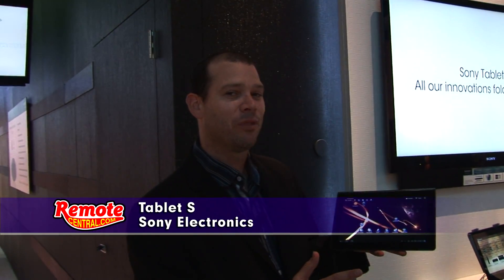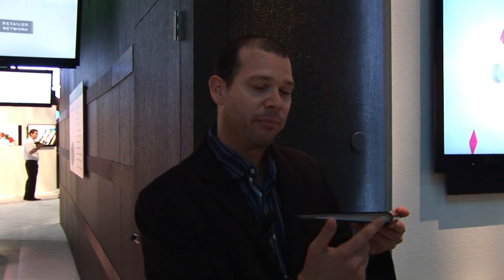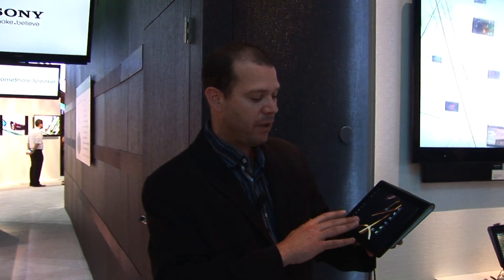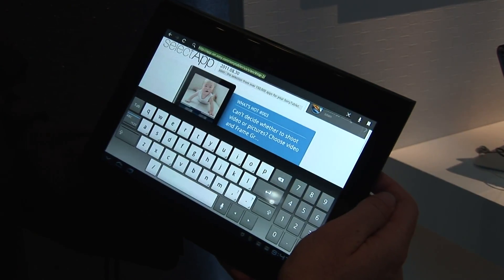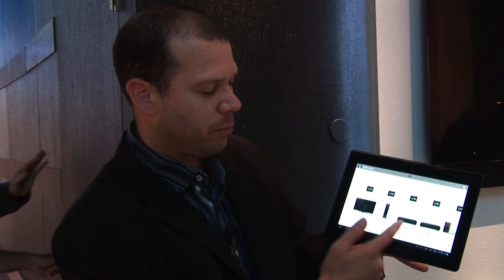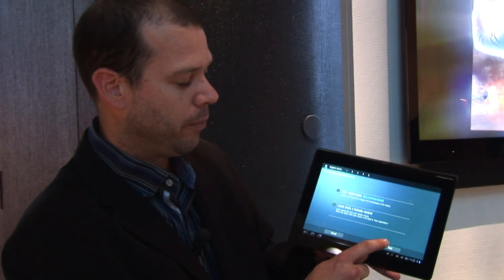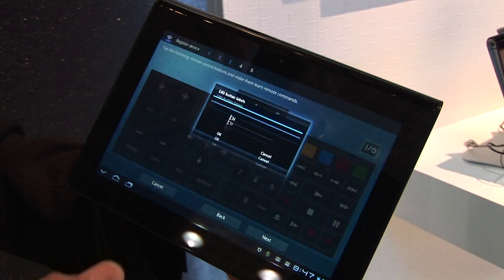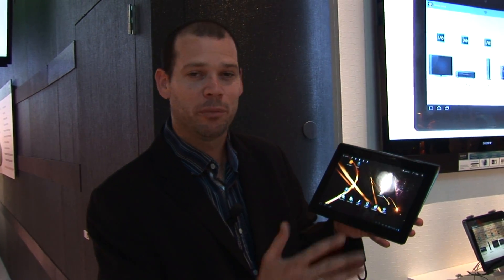CEDIA 2011: Sony Tablet S Universal Remote Control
Otis Gates from Sony Electonics introduces viewers to the new Sony Tablet S running Android Honeycomb 3.1, describing its unique design, bundled applications and universal remote control capabilities.